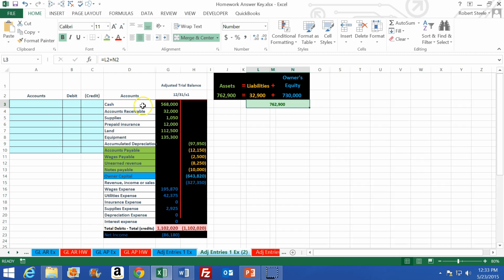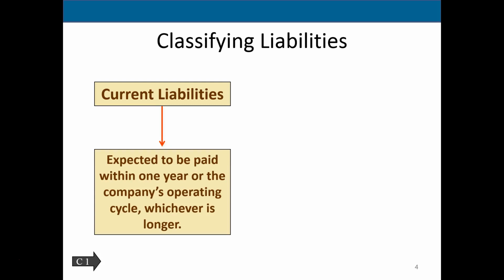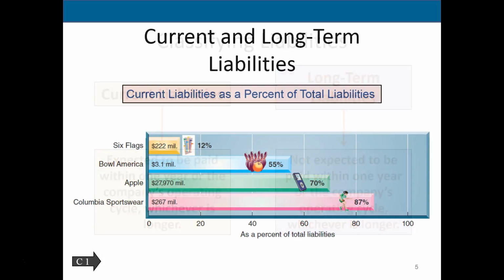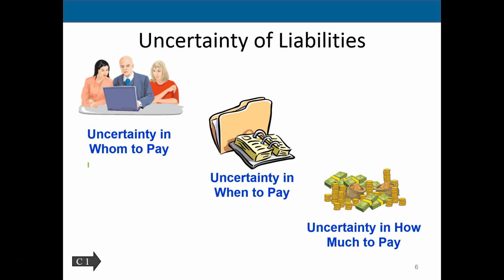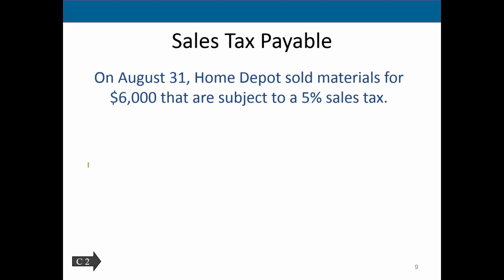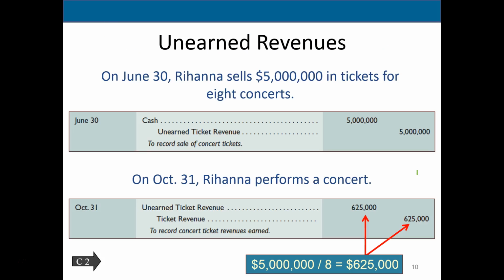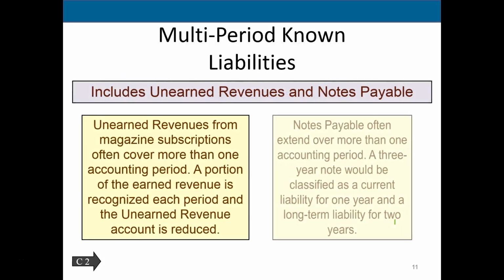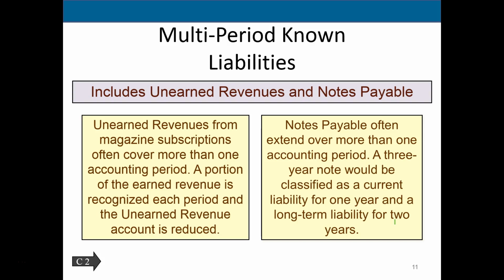Ch. 11 Curretn Libilities and Payroll Accounting Part 1 Wild 22nd